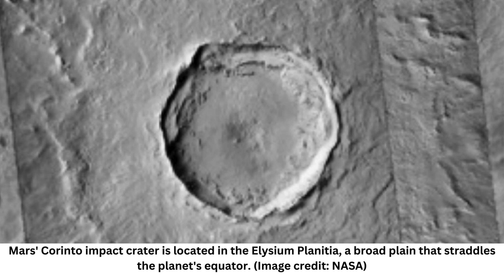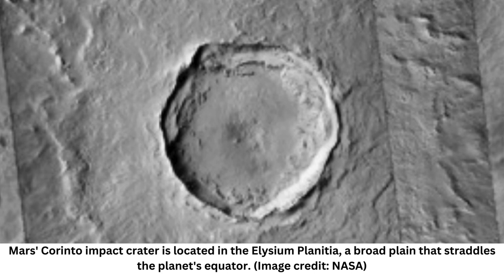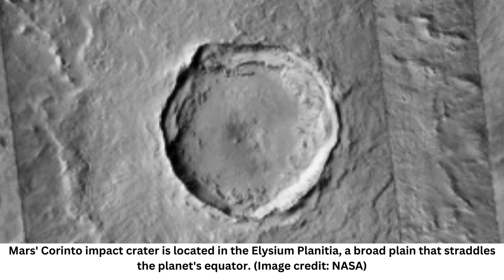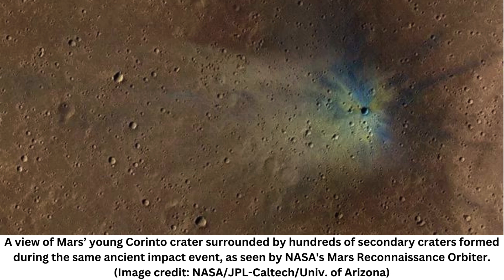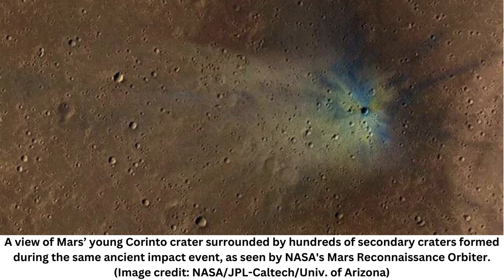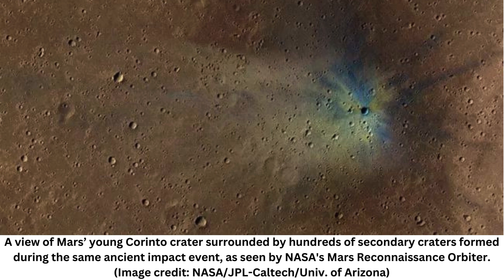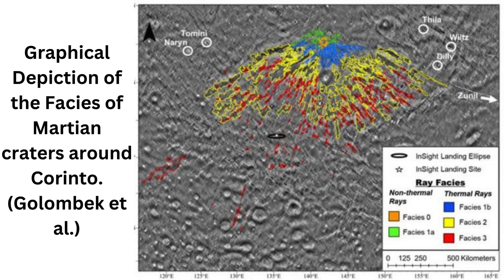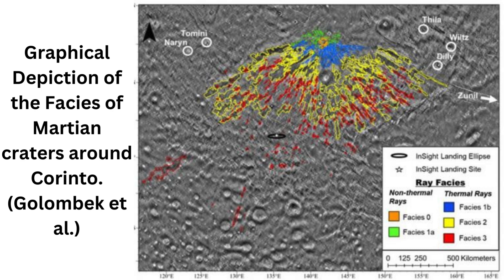Single enormous object left 2 billion craters on Mars, scientists discover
There are plenty of craters on Mars, especially when compared to Earth. That is primarily thanks to the lack of weathering forces and strong plate tectonics that disrupt the formations of such impacts on our home planet.